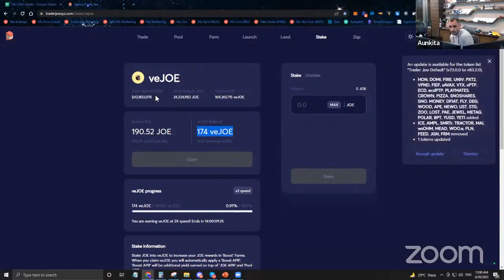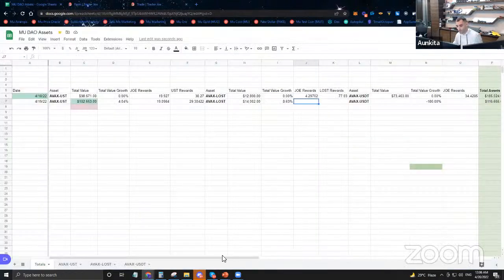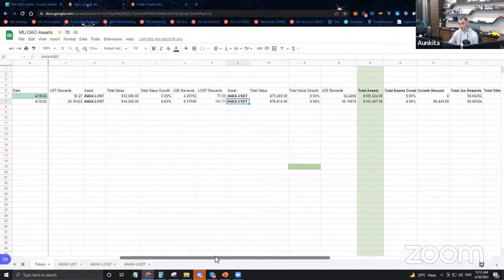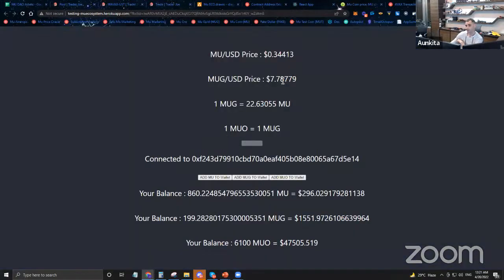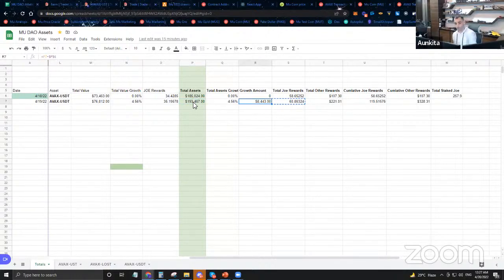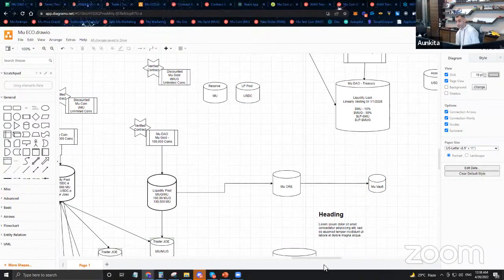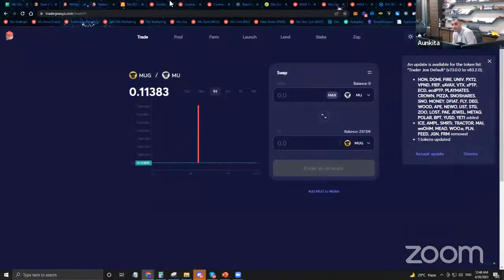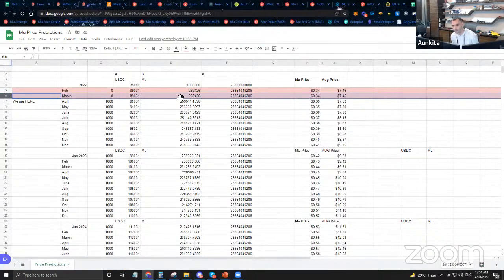Harvesting Passive Rewards (Mu Ecosystem)